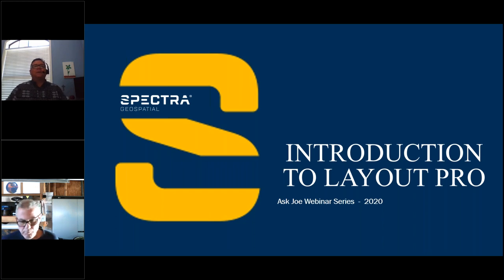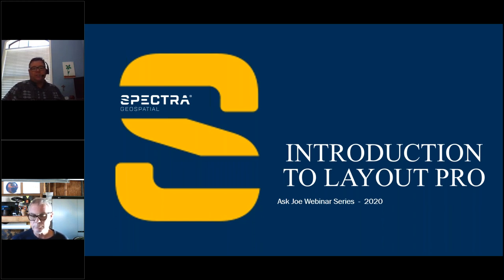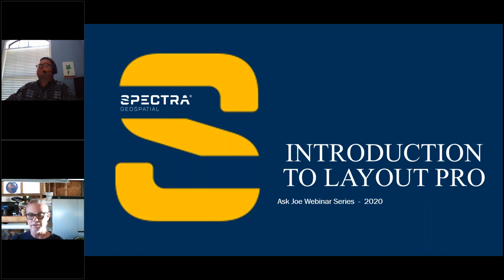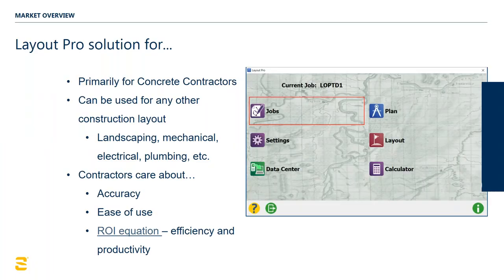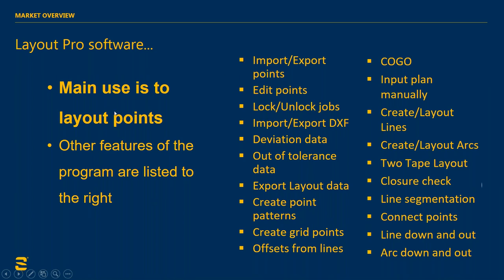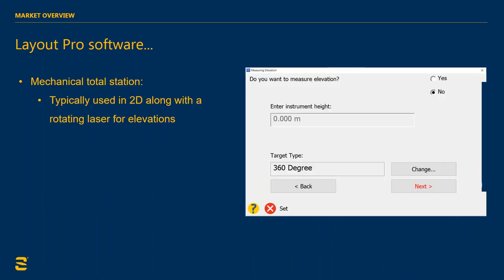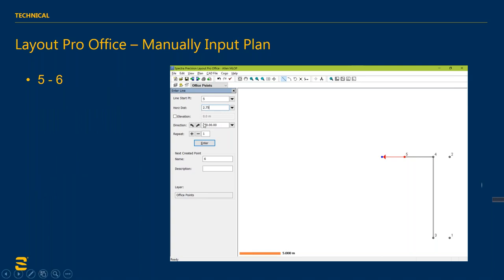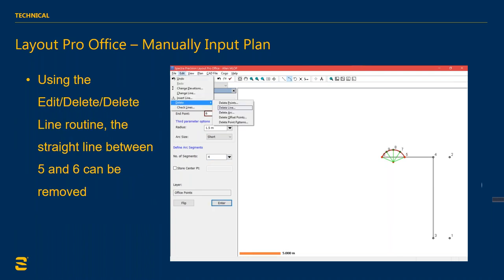Spectra Geospatial Webinar, Introduction to Layout Pro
Layout Pro is a powerful solution aimed mostly at concrete contractors, but equally applicable to many other construction disciplines. Using a robotic total station that is controlled remotely by a ruggedized tablet, Layout Pro presents the user with an easy to use, intuitive interface that can triple productivity overnight. This webinar will review the capabilities of Layout Pro allowing the audience to understand if this solution should be considered for their own business.